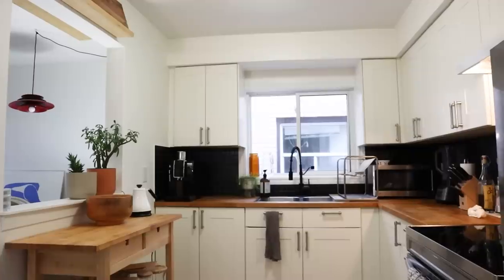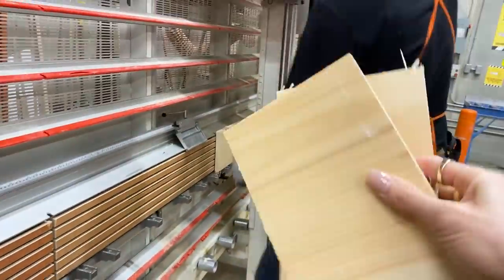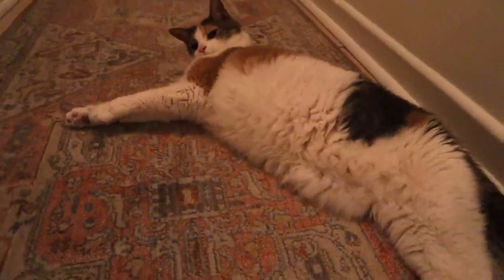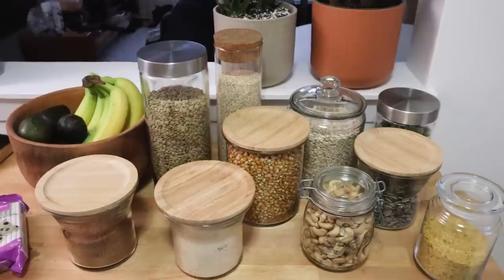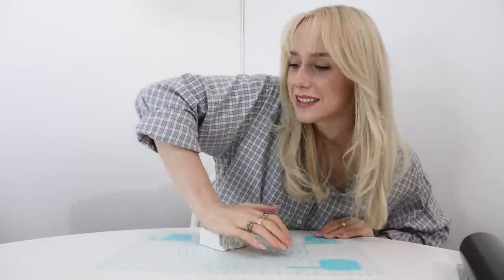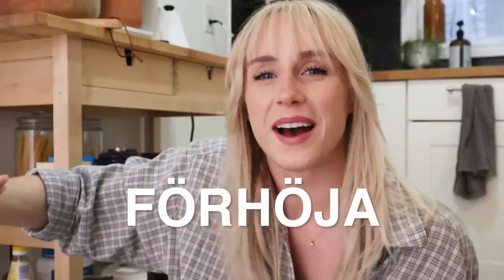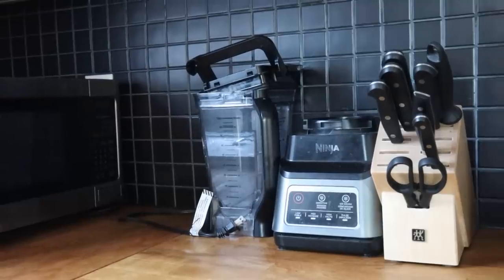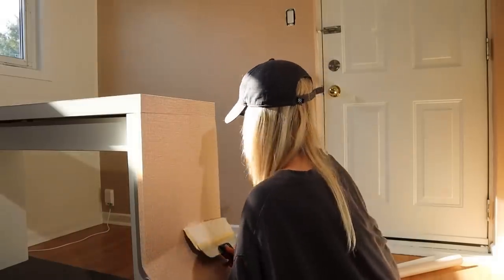small rental kitchen aesthetic hacks & diys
In my rental apartment, my kitchen is really small, but if you have ever fallen down the kitchen organization rabbit hole on Pinterest like me, you've dreamed of having an organized and aesthetically pleasing kitchen. That said, a lot of the products available to achieve this aesthetic can be quite pricey! I found out a super simple way to match the vibe that wouldn’t break the bank!

0:00 - Intro
1:31 - How to make DIY Shelf Risers for Kitchen Storage
3:25 - Food Storage for an Aesthetic Kitchen
4:44 - Why to Buy Your Food in Bulk
7:26 - DIY Clay Sponge Holder
10:11 - Upcycling the Ikea FÖRHÖJA Kitchen Island
12:50 - Styling my Rental Apartment Kitchen to be *that girl*

OTHER PLATFORMS
@thesorrygirls everywhere!